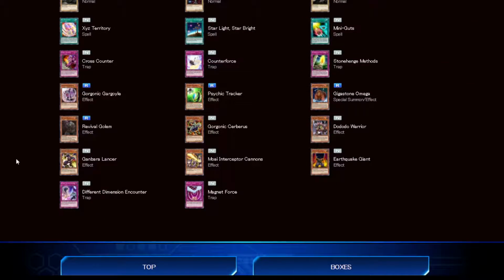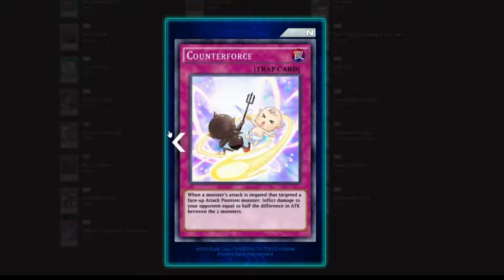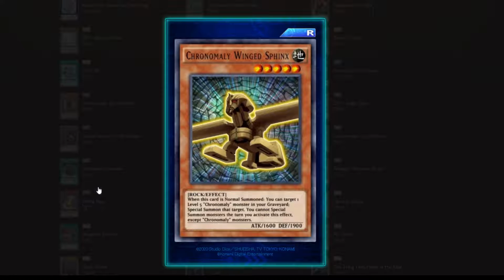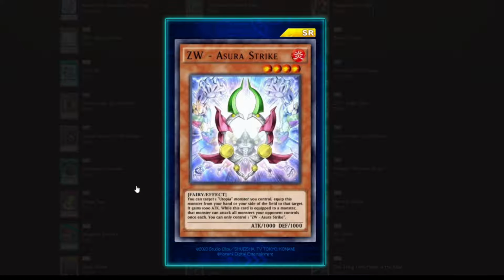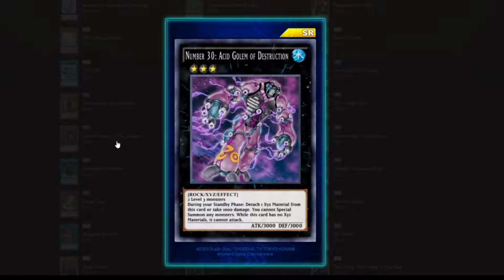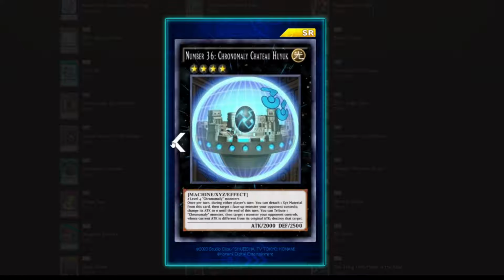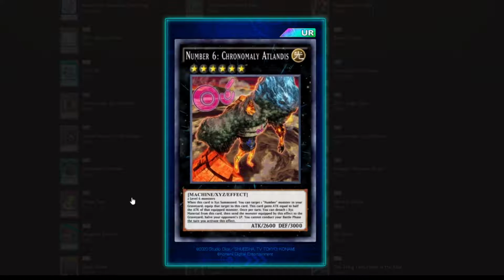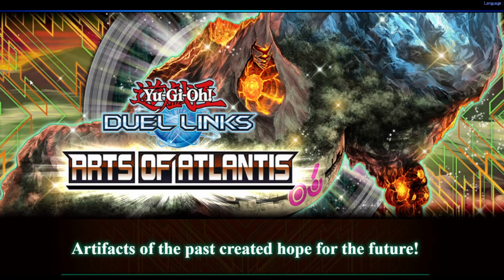Thoughts on Arts of Atlantis (DUEL LINKS)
BREAKING NEWS! F2P player willing to waste gems on a not-so-good mini-box just to get singles of cards he likes! What a loser!